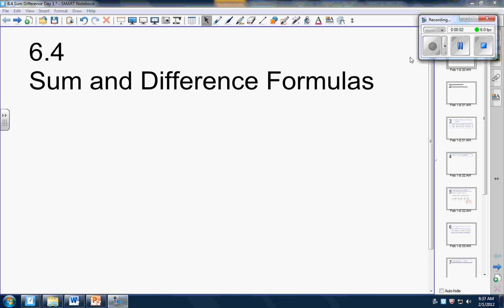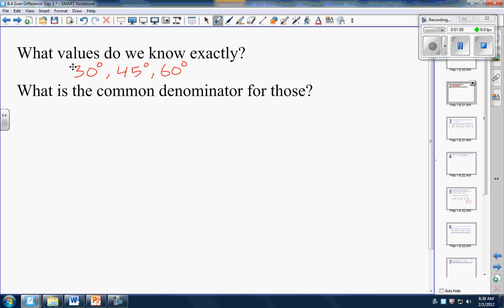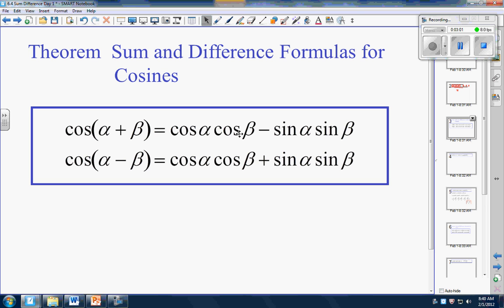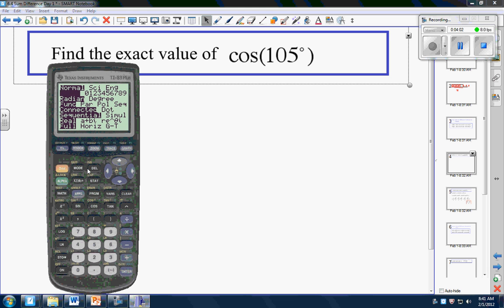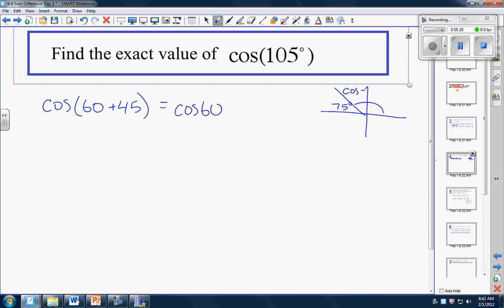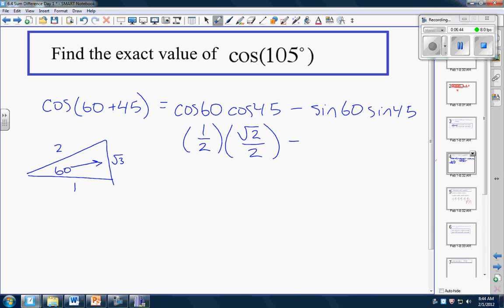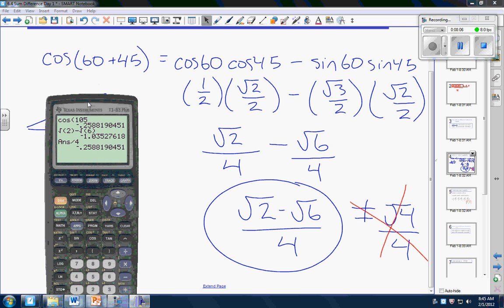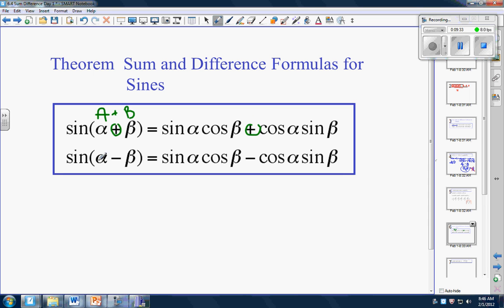6 4 Sum Difference Part 1